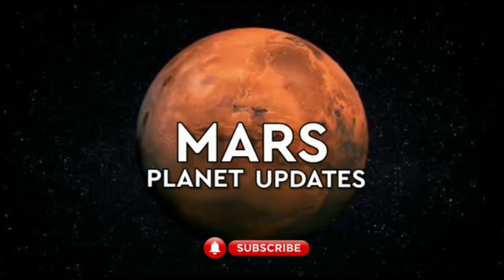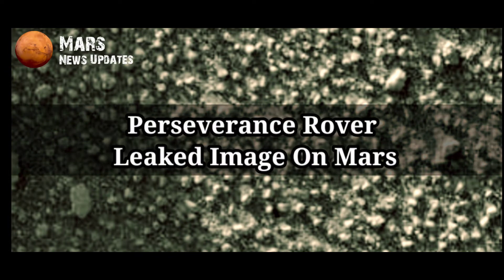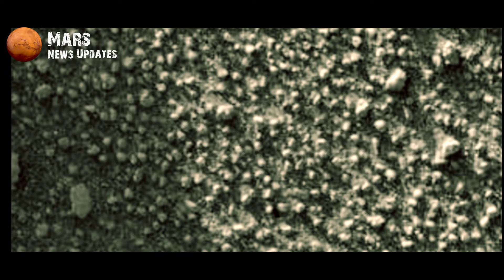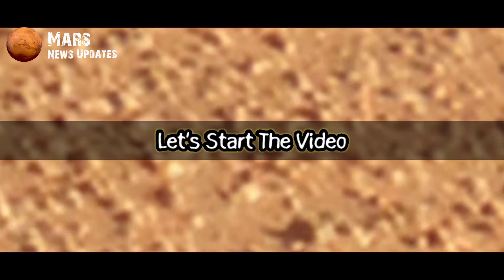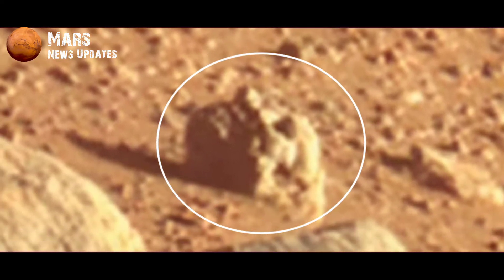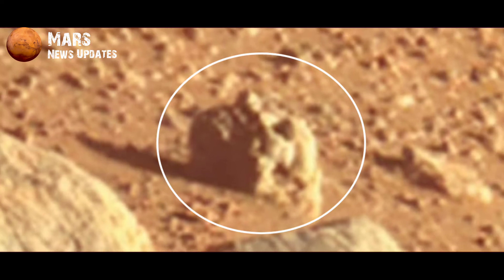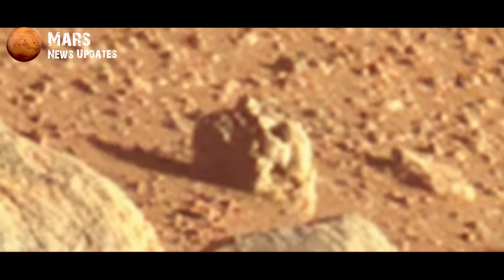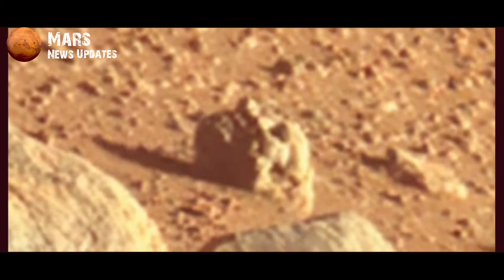NASA's Mars Perseverance Rover secret image on martian surface || Credit NASA